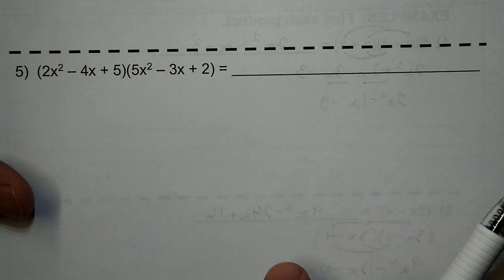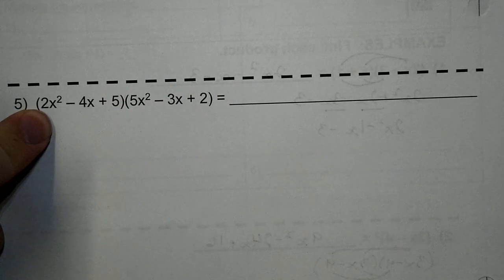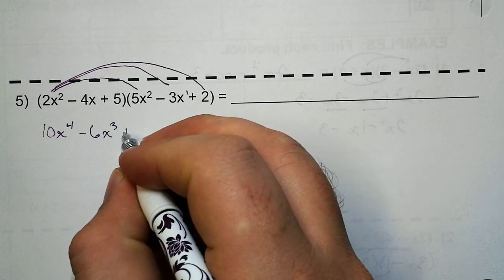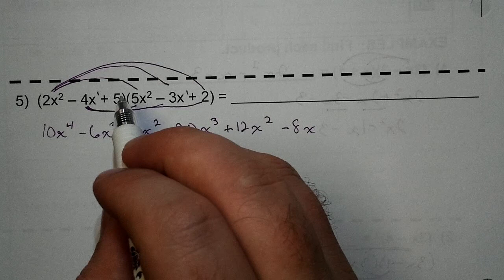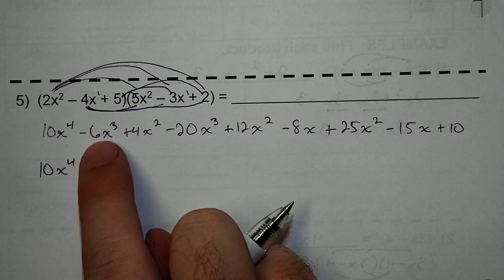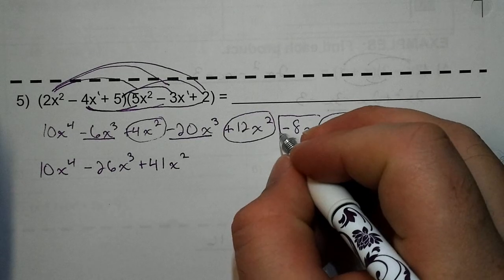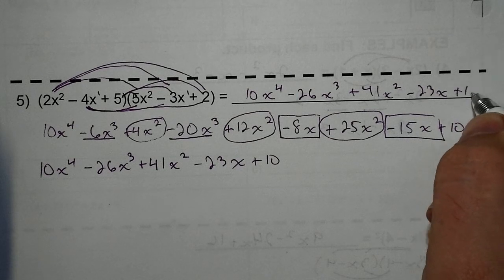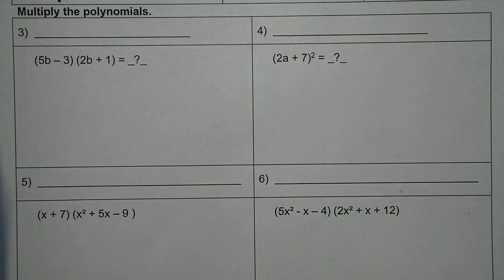Multiplying Polynomials Notes Part 3